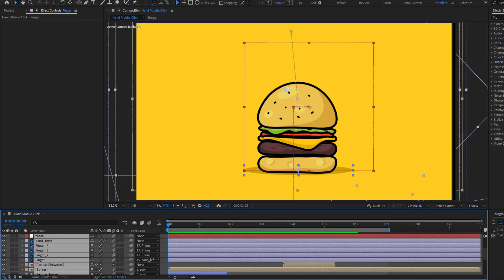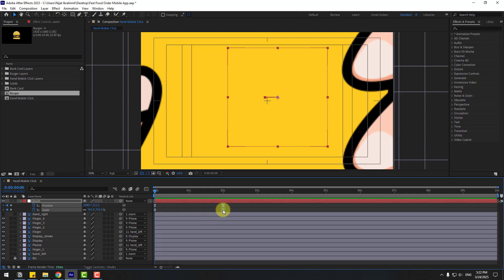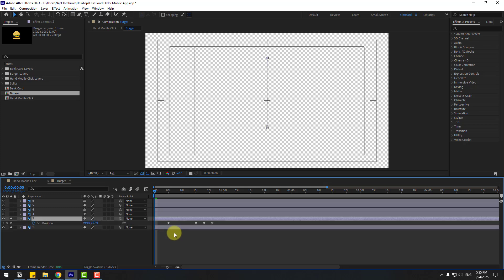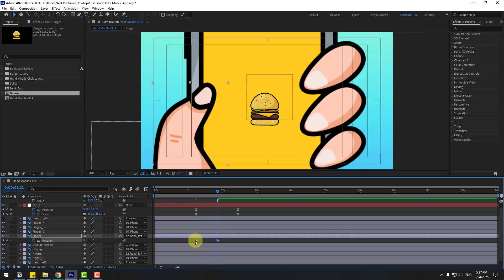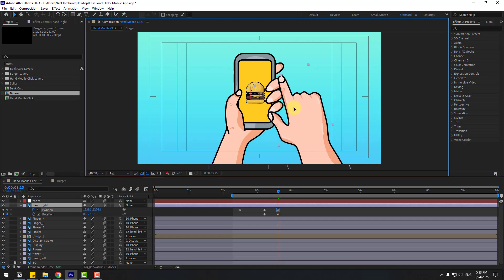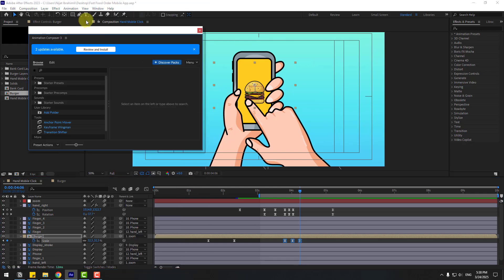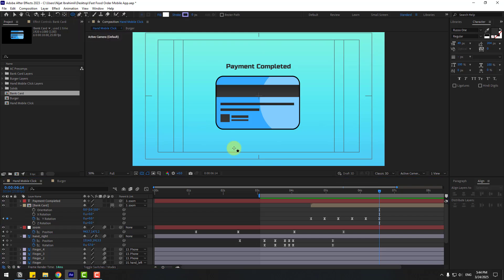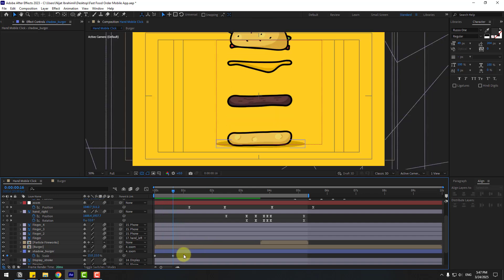Fast Food Mobile App Animation in After Effects Tutorials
Hi guys, welcome to my new video tutorial. In this tutorial i will show how to create Fast Food Mobile App 2d motion graphics animation with Nijat Ibrahimli in After Effects. Let's get started!